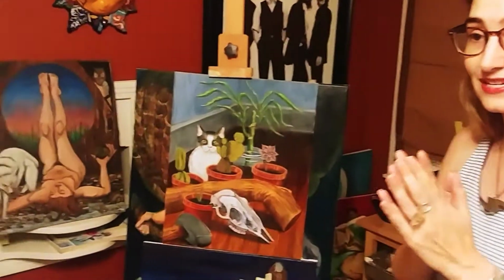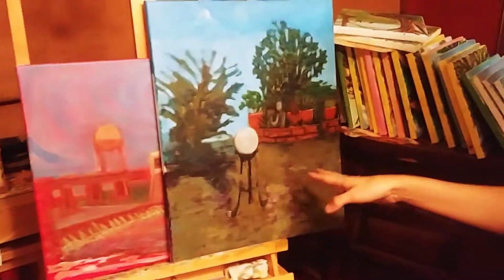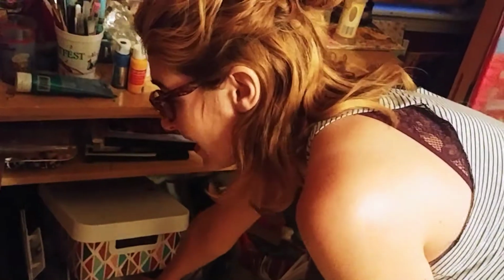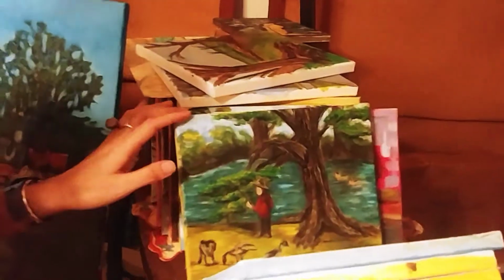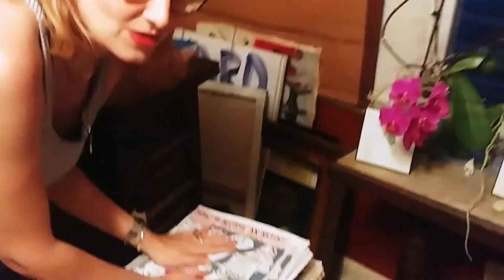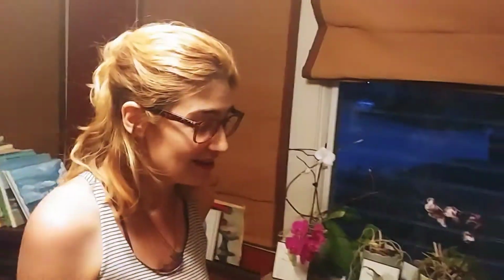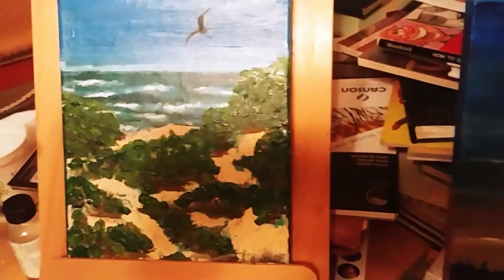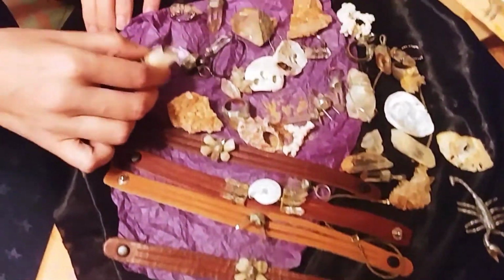Check out my recent body in this studio tour for the DAC art fair 2020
Virtual Studio Tour for the Austin Texas Art-O-Rama fair 2020 held at the Doughtery Art Center.